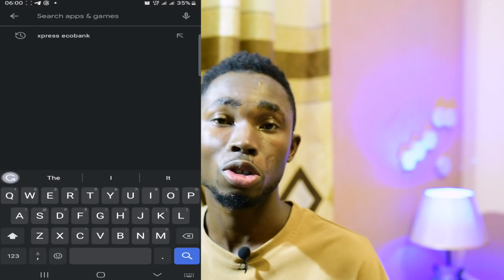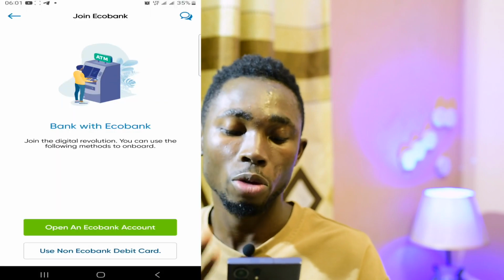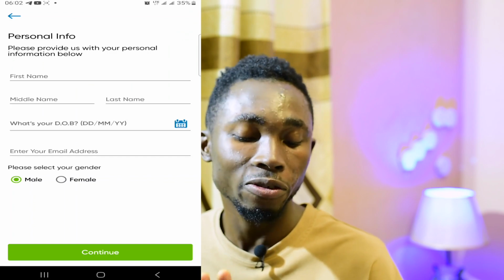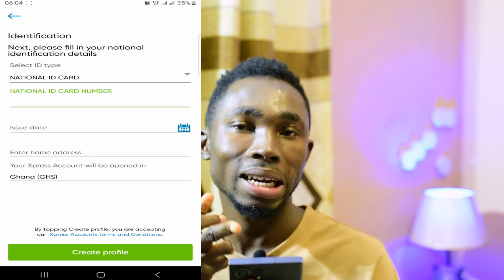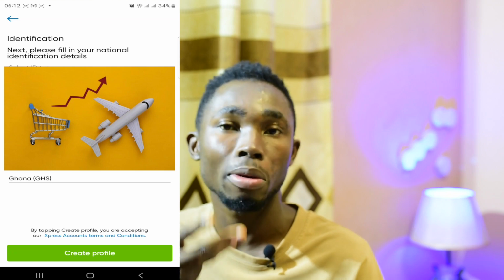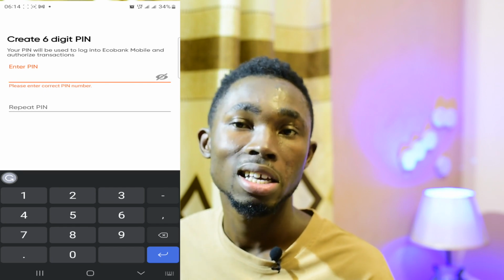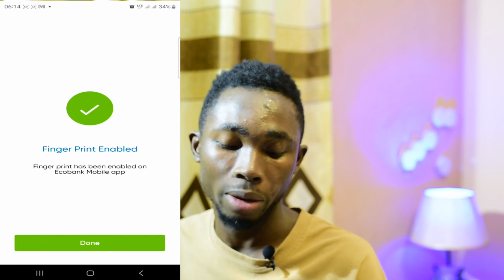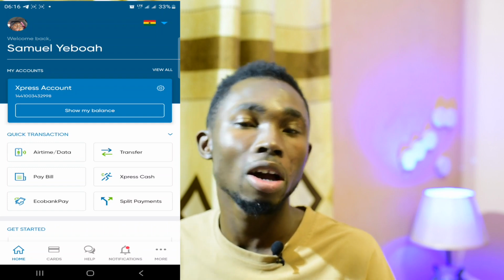How to create a Bank Account in 3 minutes Online - Just with your Phone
Welcome to our quick and straightforward tutorial on how to create a bank account in just 3 minutes using the Ecobank App! Say goodbye to long queues and paperwork, as we guide you through the seamless process of opening a bank account right from your smartphone.

In this step-by-step video guide, we'll show you how to leverage the power of the Ecobank App to set up your account effortlessly. Whether you're an existing customer or completely new to Ecobank, this user-friendly app ensures that anyone can open an account hassle-free.

Here's what you'll learn:
1. Downloading and installing the Ecobank App from the App Store or Google Play Store.
2. Creating your unique login credentials to protect your account's security.
3. Verifying your identity through the app's simple and secure verification process.
4. Adding your mobile number and email to stay informed about your account's activity.
5. Personalizing your account preferences to suit your individual banking needs.

With the Ecobank App, you gain access to a wide array of banking services right at your fingertips, such as fund transfers, bill payments, airtime top-ups, and much more. Managing your finances has never been more convenient!

Whether you're a busy professional, a student, or simply seeking a modern banking solution, this video will demonstrate how to open an account in just a few minutes, saving you time and providing you with a seamless banking experience.

Join the digital banking revolution today by creating your Ecobank account through the Ecobank App. Embrace the ease and flexibility of online banking, and take control of your financial journey like never before. Click play now to get started!

How To Make Money Online With No Capital In 2022 | Make ¢5000